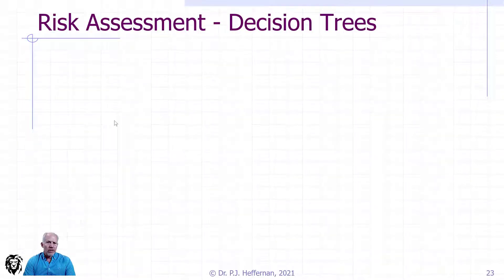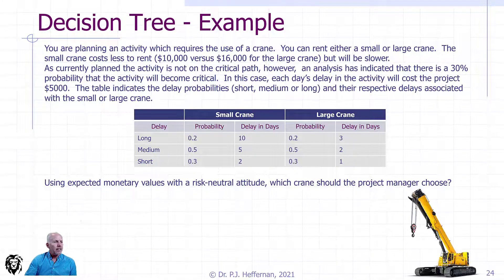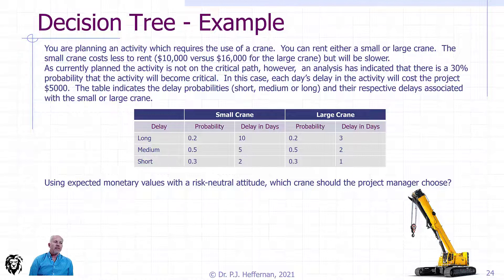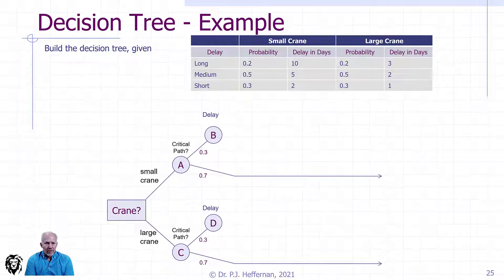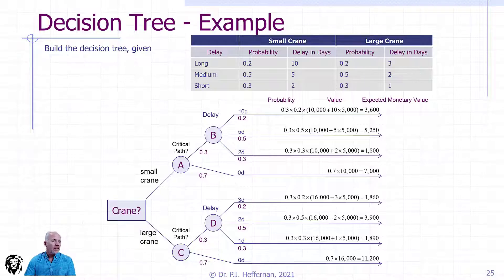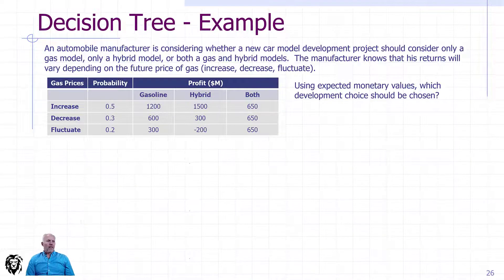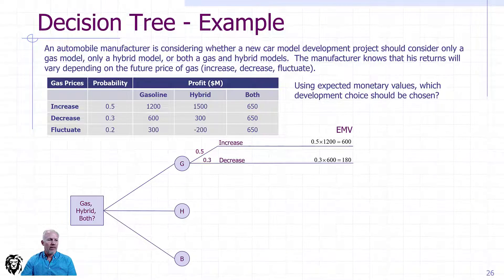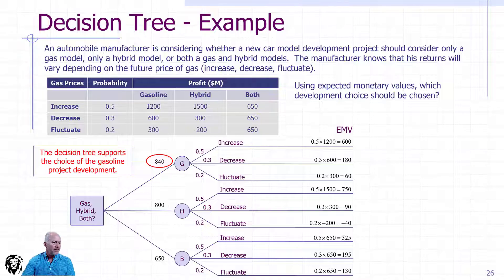Decision Trees for Risk Management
This 10 min video presents the background and examples for the use of decision trees in Risk Management within the context of Project Management.